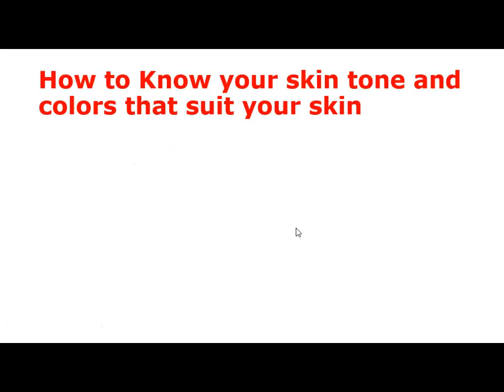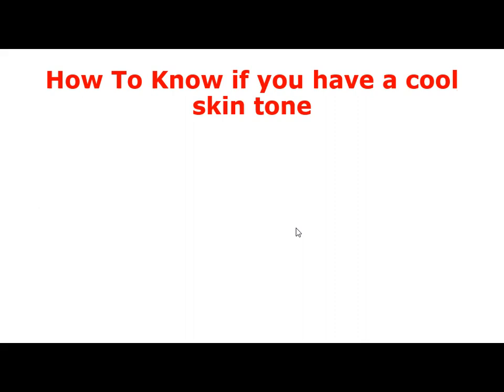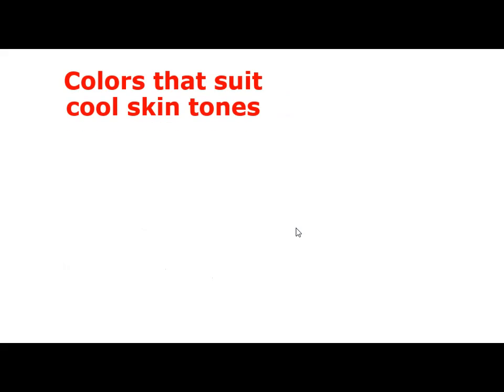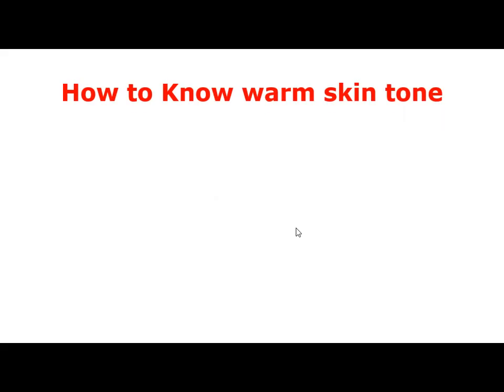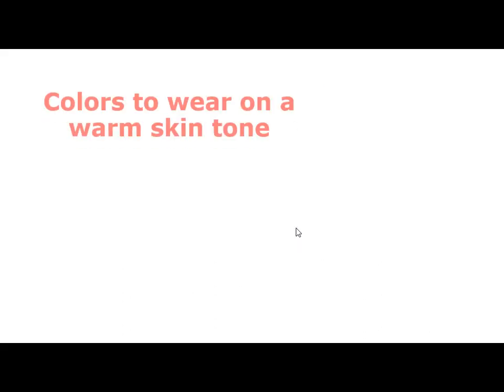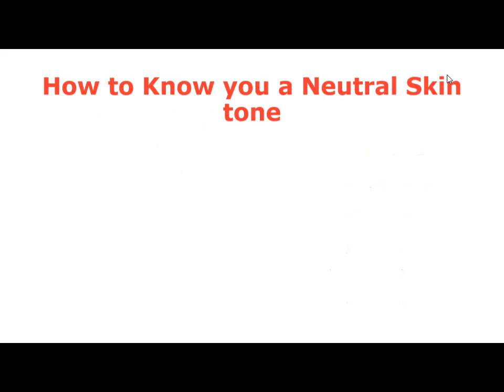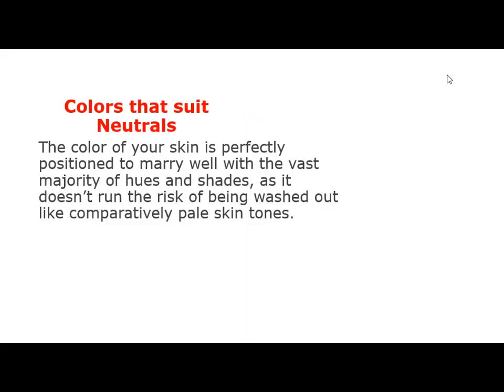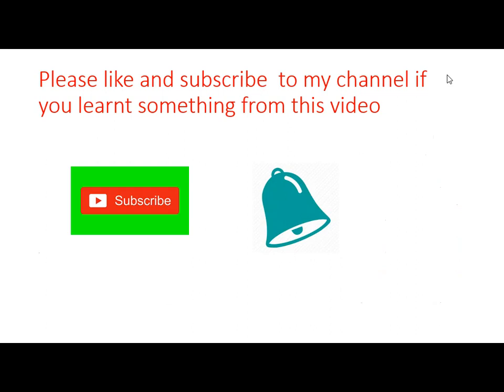How to Know your skin undertone 😘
Are you that person who cannot tell your skin tone or that of your client, and colors that go best with various skin undertones?
Then look no further.